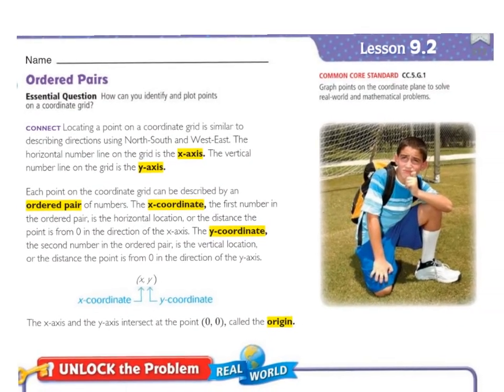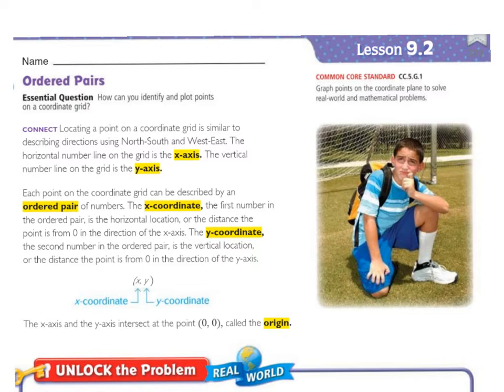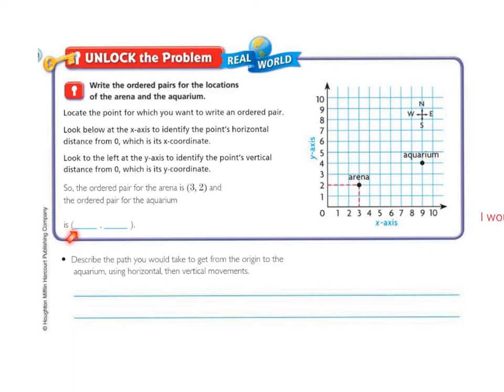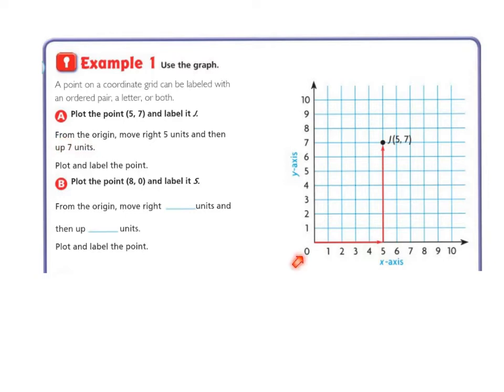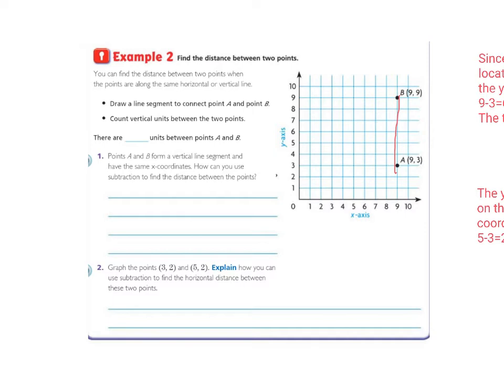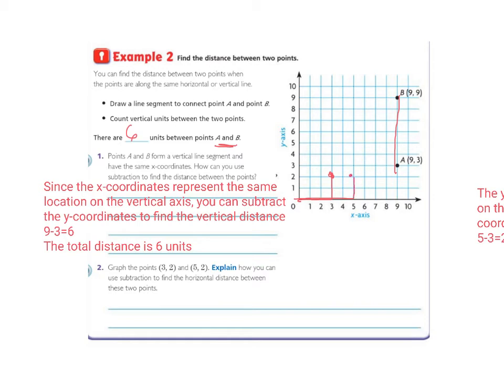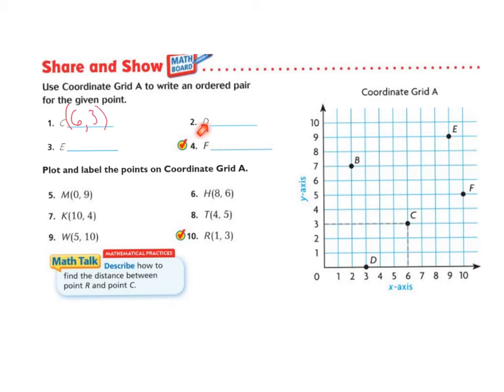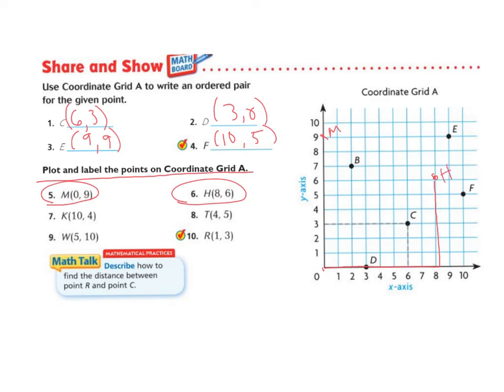5th Grade Go Math 9.2